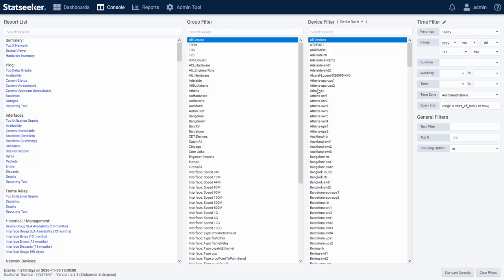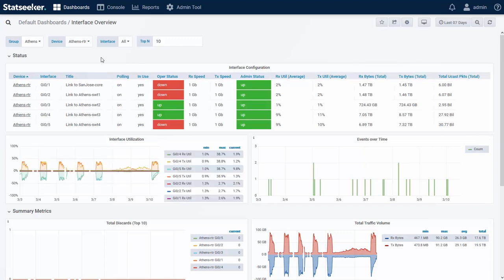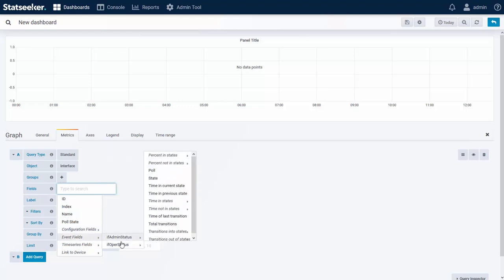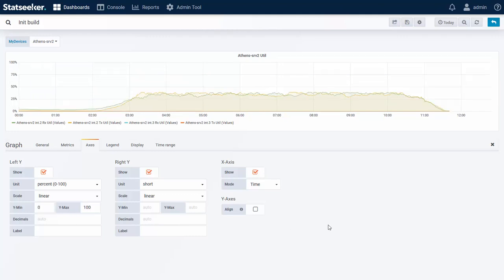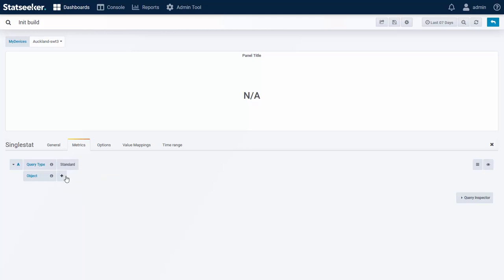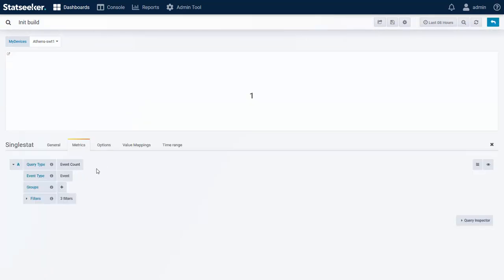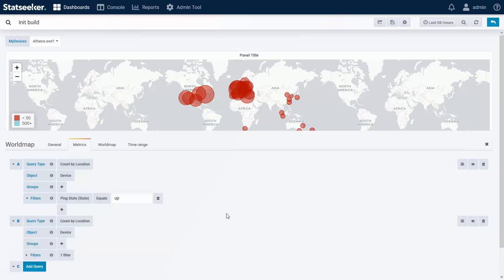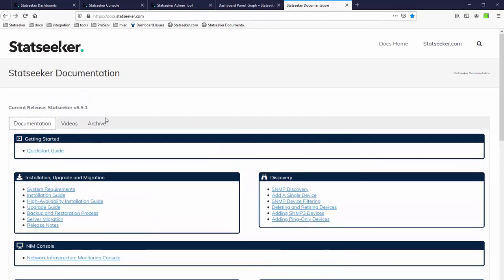Dashboards: Detailed Overview and Configuration Examples